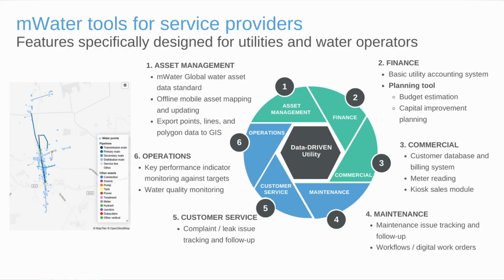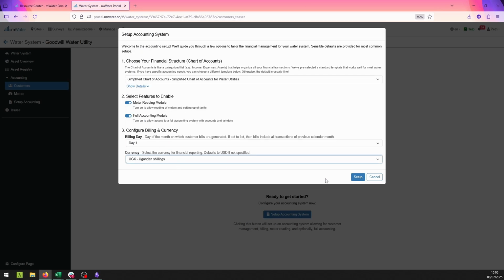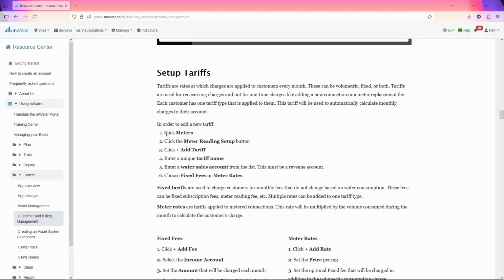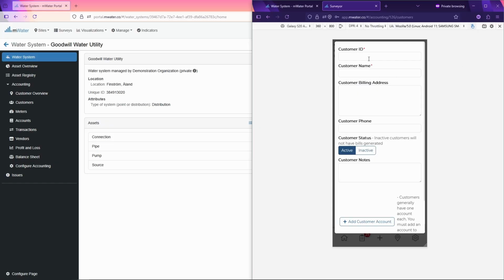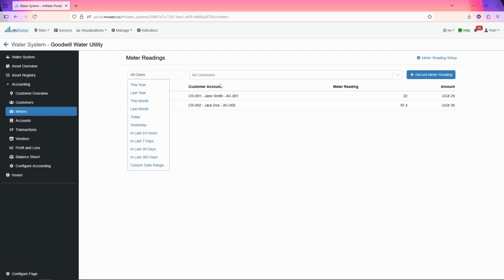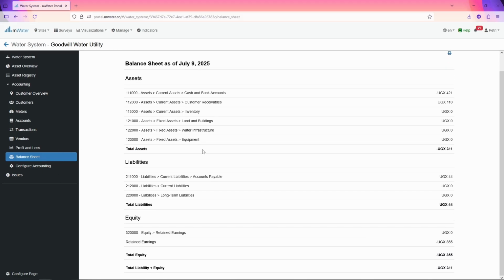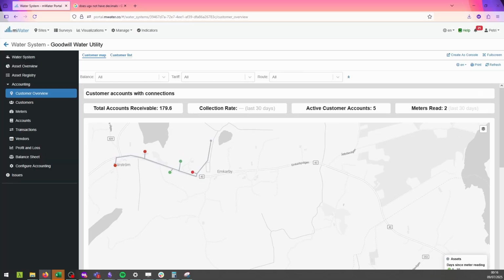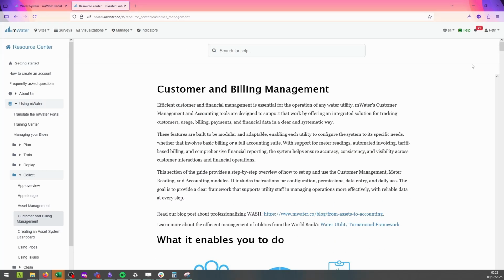Using Customer Management and Accounting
A deep dive into the water utility modules for customer management and billing, meter reading, and accounting in mWater and Solstice.

Get more with less: These free modules, which integrate with mWater's asset management features, are intended to help you manage your utility, large or small, more effectively.

In this video we cover all the aspects of these new features in detail.

00:00 Intro
03:50 Example system
07:45 Setting up the modules
13:10 What data is there
16:50 Setting up tariffs
21:20 Adding customers
25:25 Adding meter readings, payments, and charges
32:05 Adding transactions
34:10 The Chart of Accounts
37:00 Vendors
38:00 Profit and Loss report and the Balance Sheet
39:53 Importing customers
44:10 Importing transactions
46:30 Creating custom visualizations and analytics

Here’s what the features enable you to do:

- **Customer Management and Billing**: Go beyond dots on a map. Create and manage detailed customer accounts, send professional invoices, and track payments seamlessly. You can now link a household directly to the physical connection that serves them.

- **Meter Reading and Tariff-Based Billing**: Digitize and simplify one of the most critical parts of utility operations. Field staff can record meter readings directly in the mWater app. The system can then automatically apply pre-configured tariffs (fixed, volumetric, or tiered) to generate accurate, consumption-based bills. This eliminates manual calculation errors and saves countless hours.

- **Full Accounting Suite**: For the first time, utilities can manage their entire financial ecosystem within mWater. This is a complete, double-entry accounting system built for the specific needs of a water utility. It includes a full chart of accounts, the ability to manage payables and vendors, and the power to generate essential financial reports like a Profit & Loss statement and a Balance Sheet.